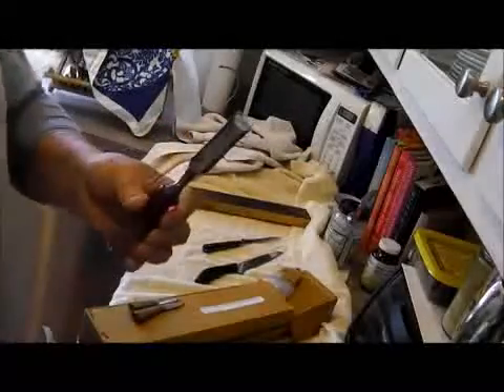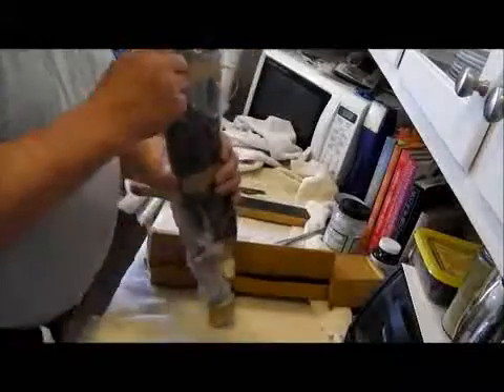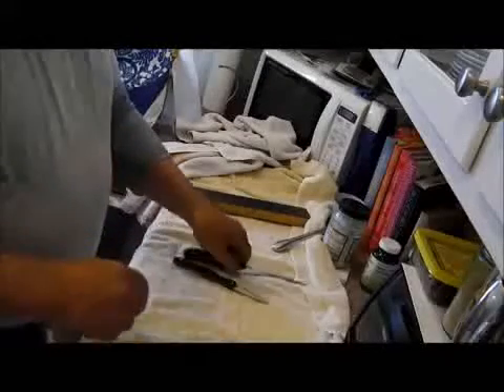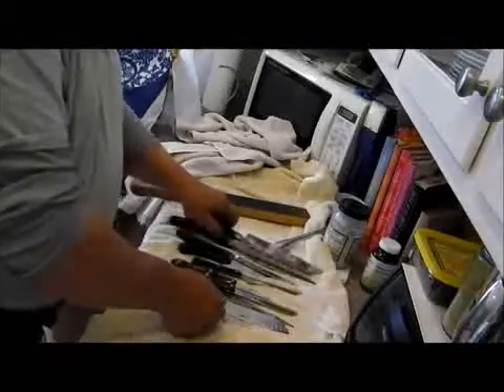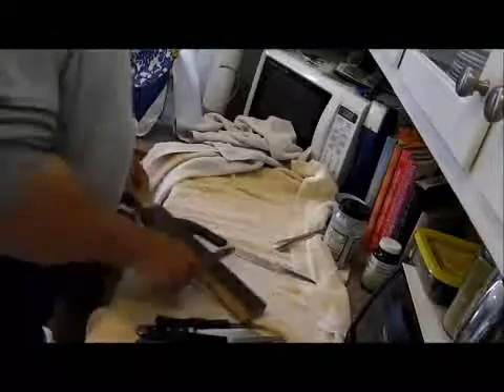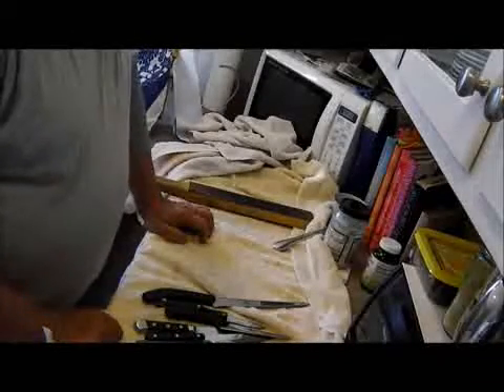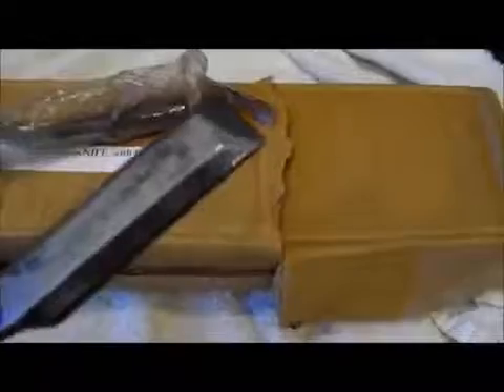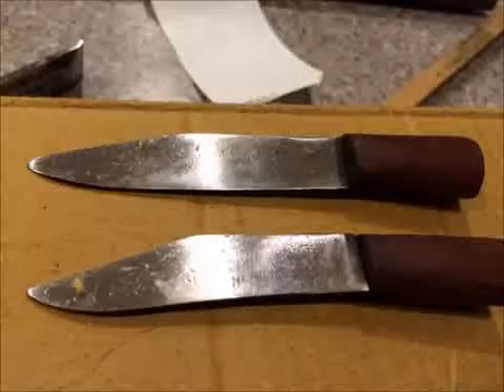MAR 21ST - Some Kitchen Knives - chisel - gurka | Cheap power tools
MAR 21ST - Some Kitchen Knives - chisel - gurka